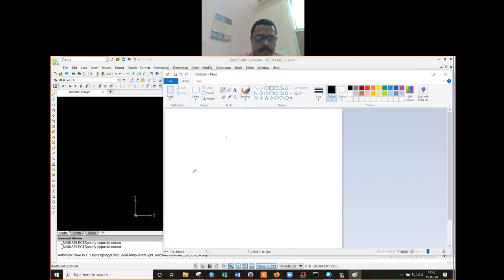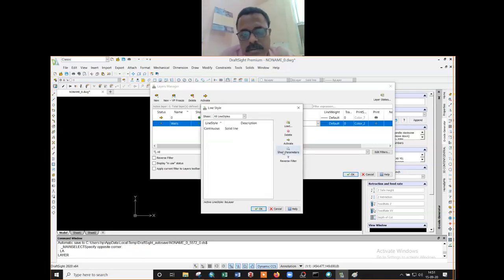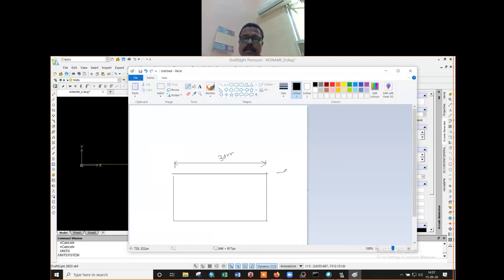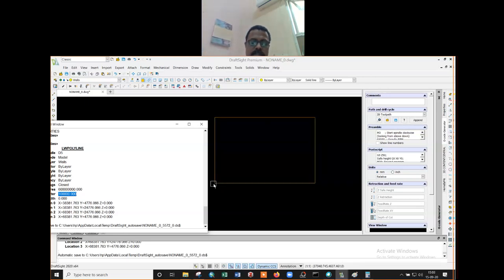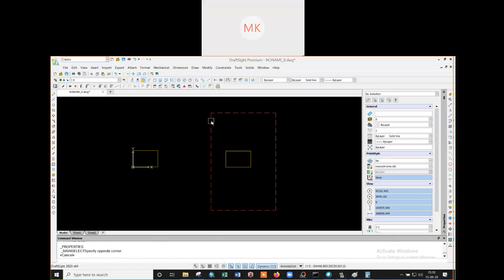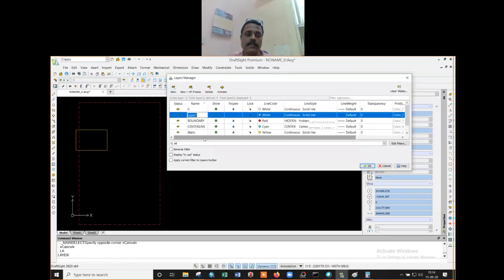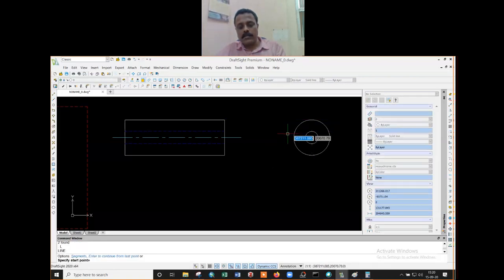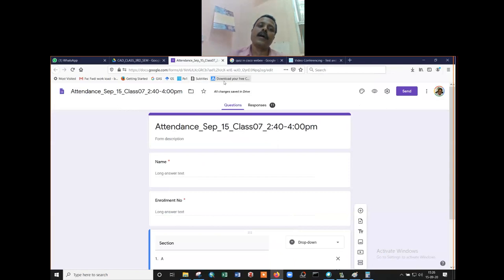esc 203 lab class 07 2020 09 15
About Layers and Linetypes